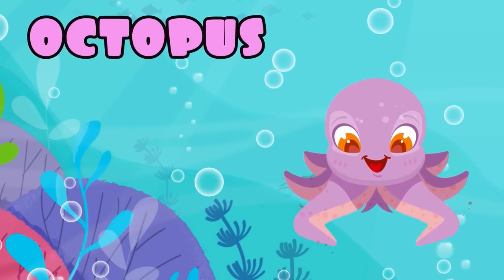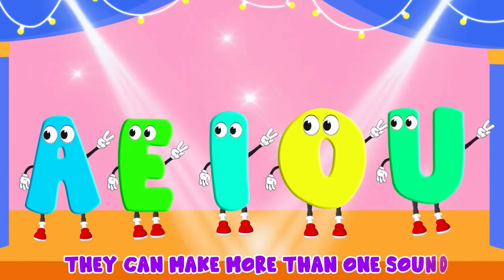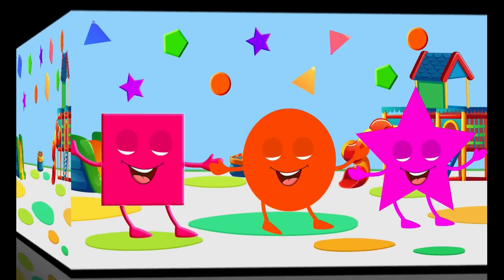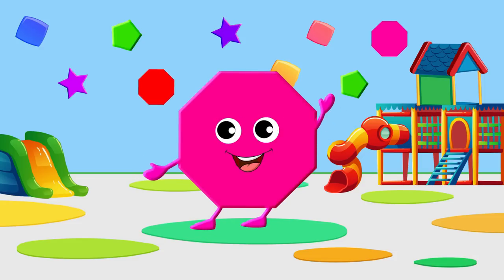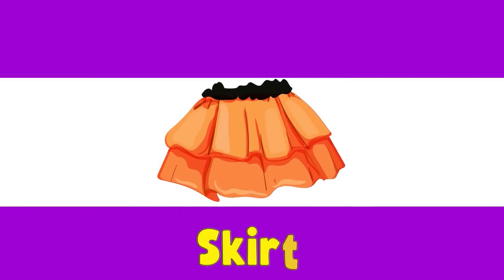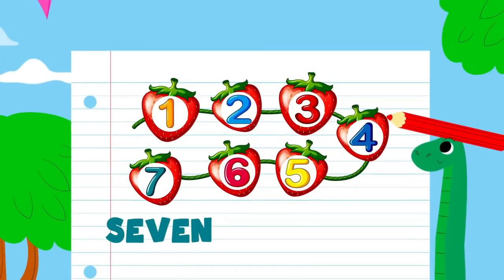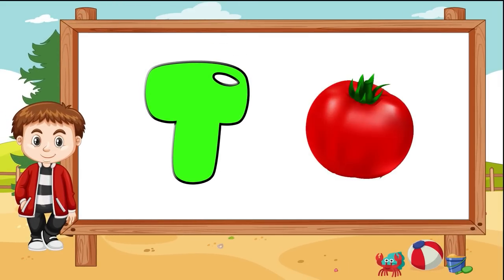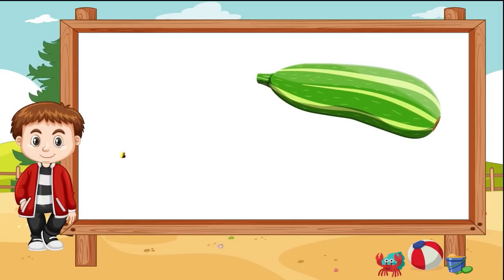Learning Videos For Toddlers | Learn ABC's, Colors, Numbers, Shapes, Months Of The Year & More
These are the best learning videos for toddlers. To learn ABC's, colors, numbers, shapes, months of the year & more these learning videos for 3 year olds are wonderful source of learning. These includes fun learning animation to learn alphabet and numbers. This video is for toddlers to learn numbers with help of numbers song.

1. toddlers learning videos
2. educational videos for 5 year olds
3. learning videos for toddlers
4. kindergarten learning videos
5. kindergarten learning videos reading english
6. kids a to z reading
7. Kids learning Videos for 5 years
8. preschool learning videos for 3 year olds